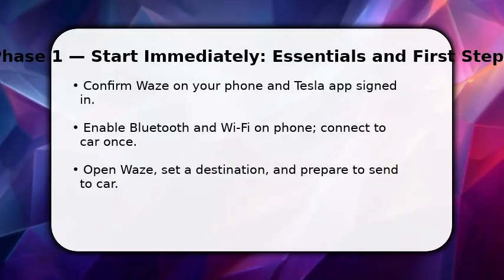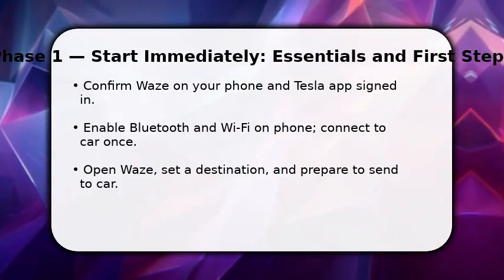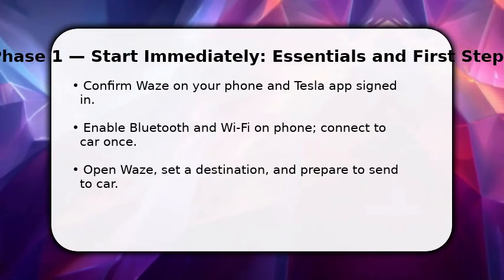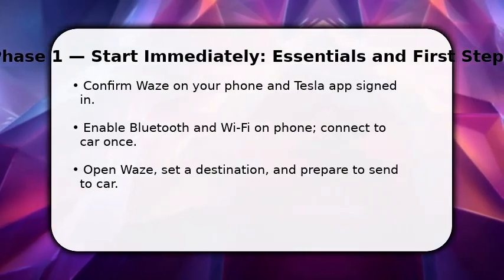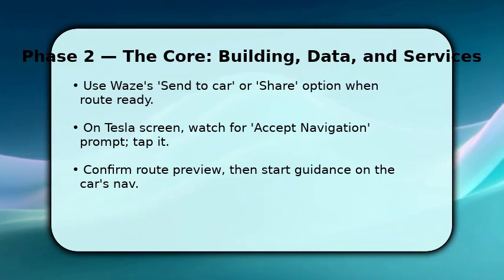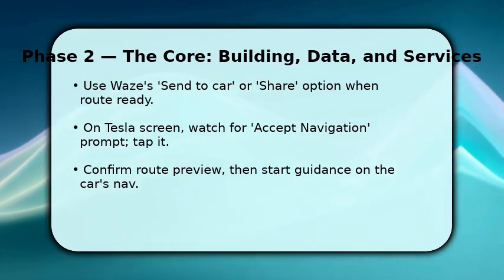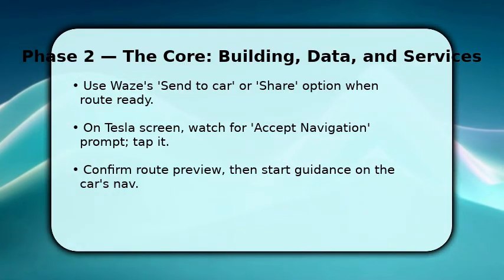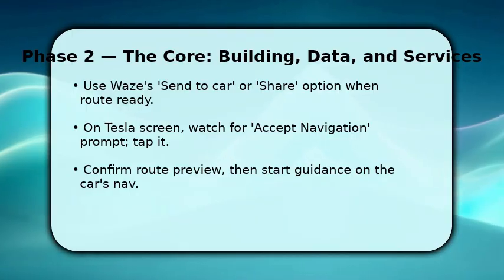How to Use Waze on Tesla Model Y (only Way)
How to Use Waze on Tesla Model Y (only Way) | 🔒 Surfshark VPN Deal — Stay private and secure. $1.99/mo + 3 Months Free ▸

Discover the essential guide on integrating Waze navigation into your Tesla Model Y for an optimized driving experience. Learn shortcut keys, voice commands, and how to sync with GPS features directly within this comprehensive tutorial.

Waze, Tesla Model Y, navigation integration, shortcut key Waze on Tesla, voice command in cars, GPS synchronization for electric vehicles